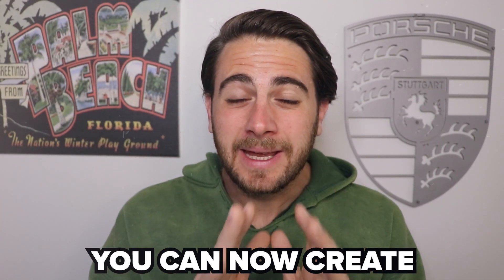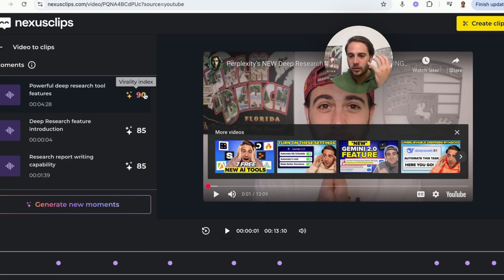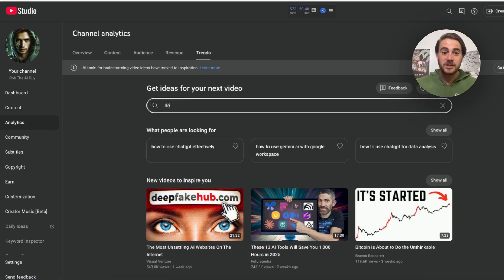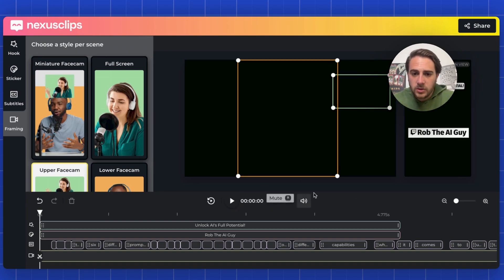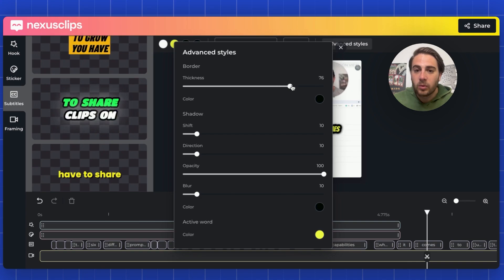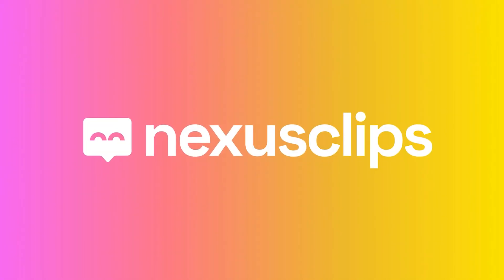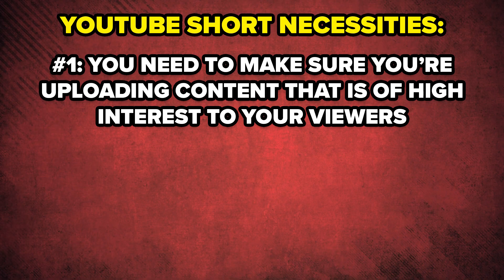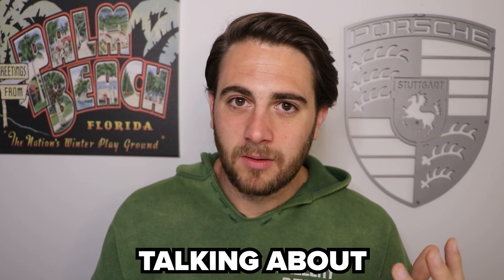How to Make 100s of VIRAL YouTube Shorts in Minutes using AI in 2025 (NEW TOOL)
This video shows you how to automate making YouTube shorts using AI in 2025. If you want to learn how to make better YouTube shorts that go viral in 2025 this video is for you.

Register for the YouTube Shorts Mentorship Program and grow on YouTube GUARANTEED (LIMITED SPOTS)

Want me to personally help you improve your Long Form Content? (LIMITED SPOTS)

Get VidIQ For $1 for 30 days (BEST AI TOOLS FOR YOUTUBERS)